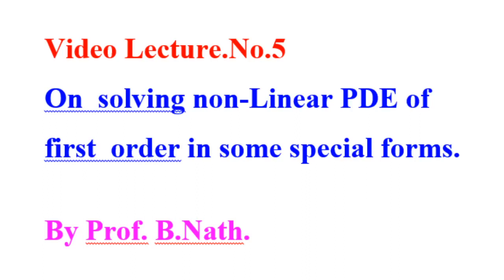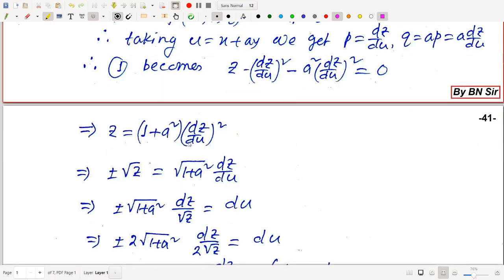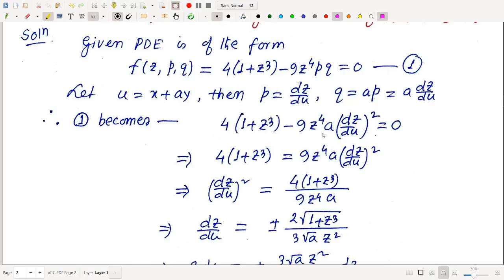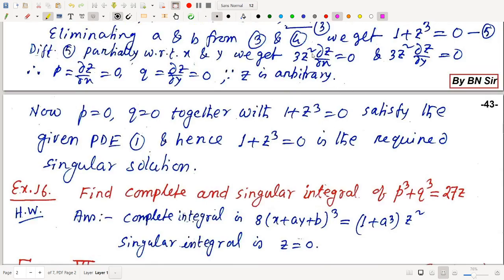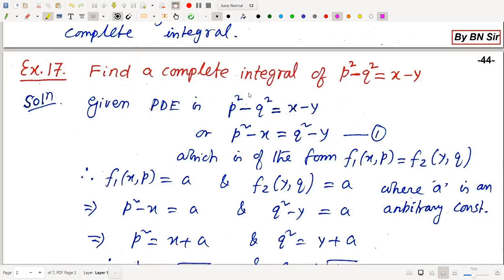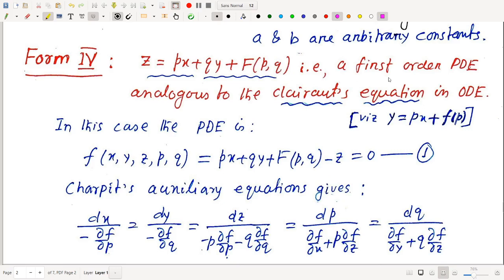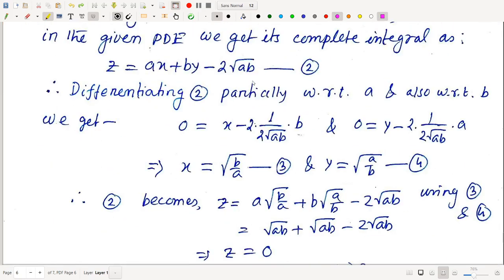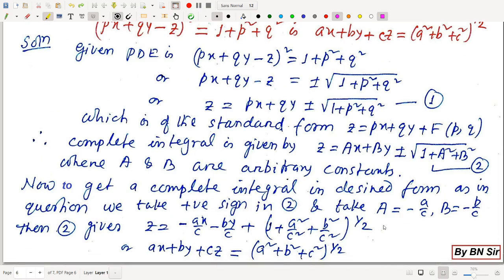Lecture No.5: Non-linear PDE in special form and their solution